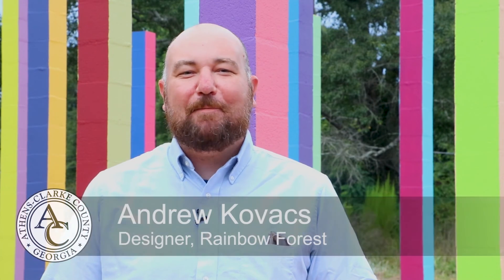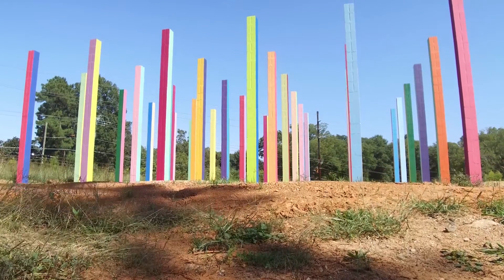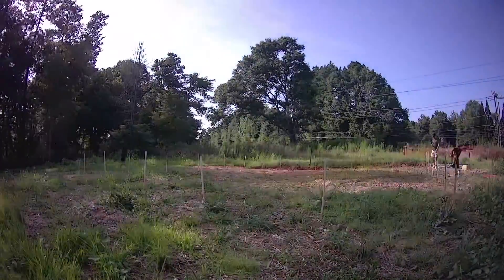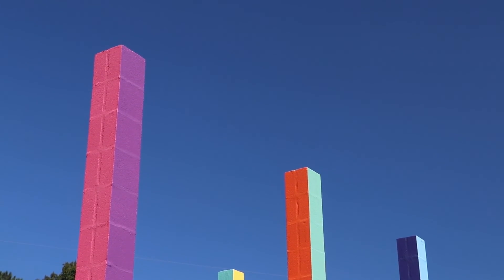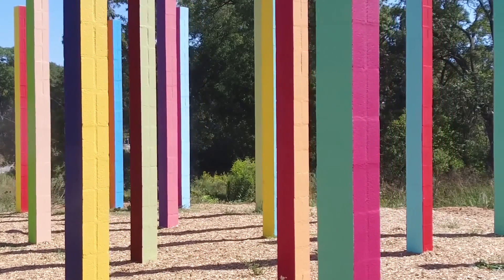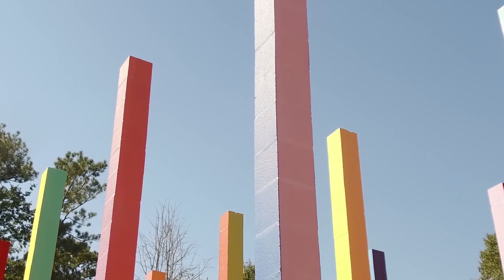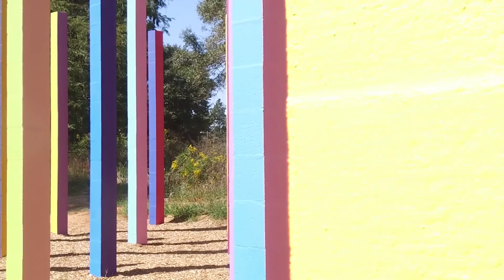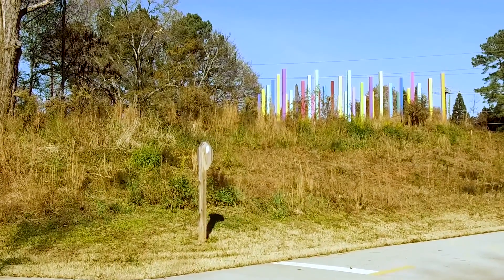Interview with Rainbow Forest Designer Andrew Kovacs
An interview with Andrew Kovacs, a Los Angeles based artist and the designer of the "Rainbow Forest" public art installation.

Kovacs responded to a call for public art in January 2021 from ACCGov and the Athens Cultural Affairs Commission for the North Oconee River Greenway. Kovacs' design was selected out of 34 proposals submitted by 32 artists.

The Rainbow Forest is a grid of 36 uniquely-colored columns, which Kovacs intends to be an interactive space that will draw pedestrians to the North Oconee River Greenway. Construction of Rainbow Forest took place in August 2021 with a dedication event on August 19, 2021. The project was funded by TSPLOST and is located alongside the Greenway on Martin Luther King Jr. Parkway at Ruth Drive.